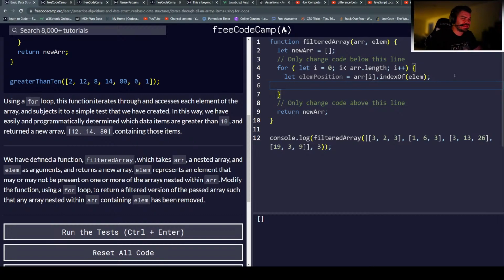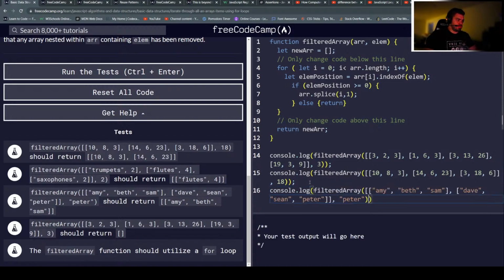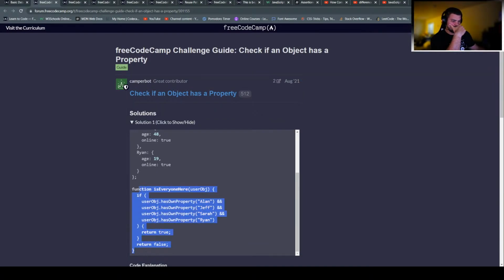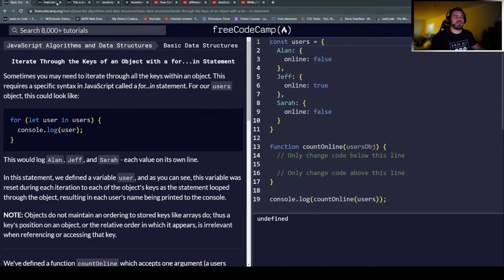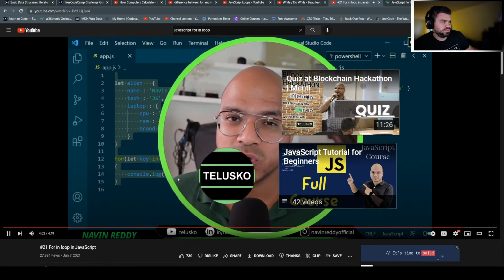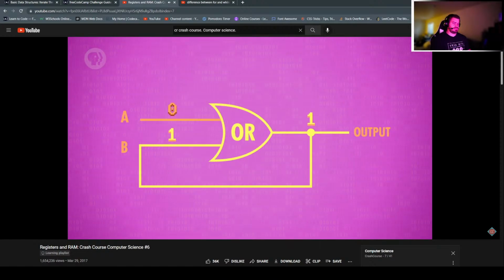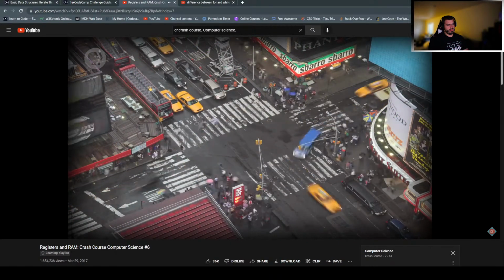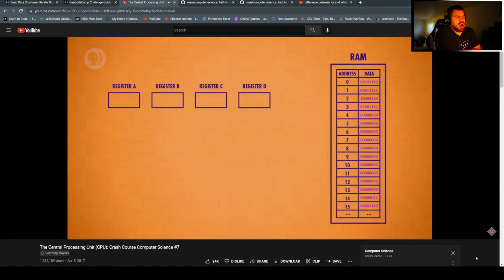Free Code Camp - Javascript - 7/27/22